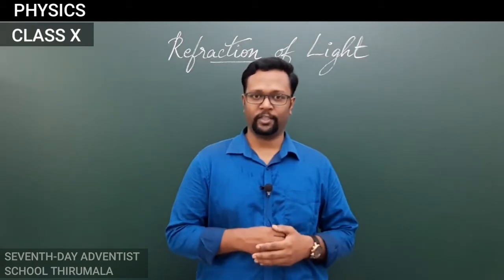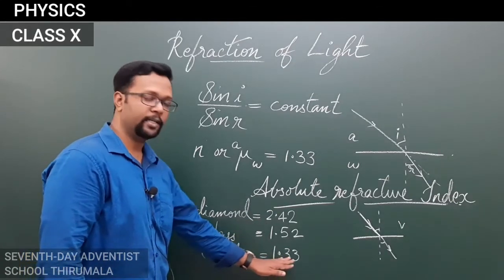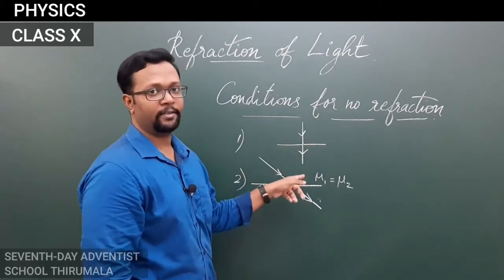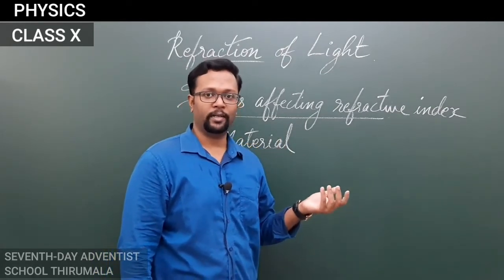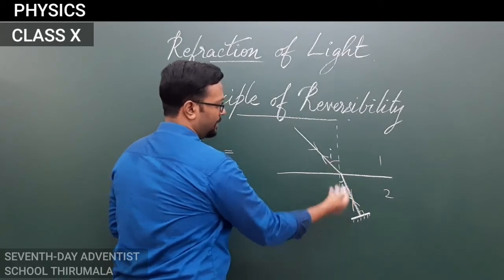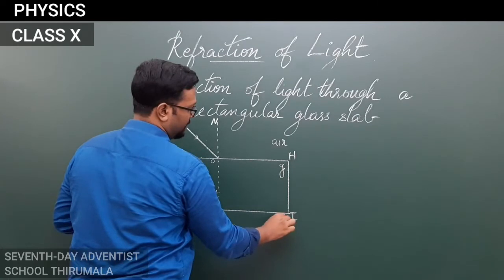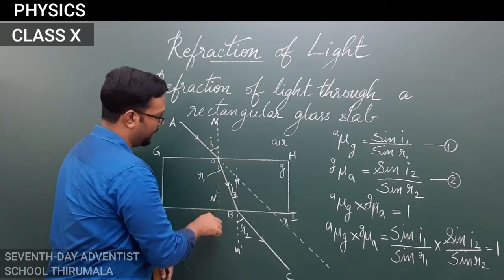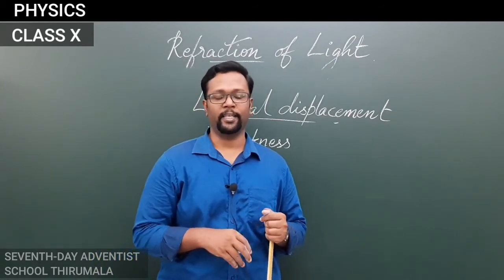PHYSICS - STD X - L 4 - REFRACTION OF LIGHT - PART 2